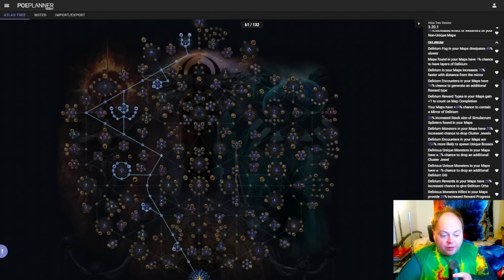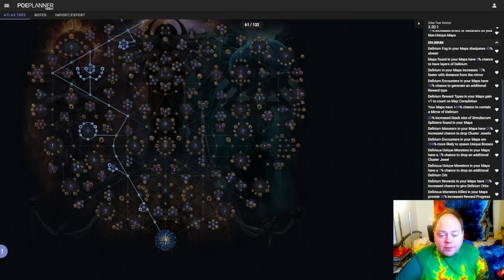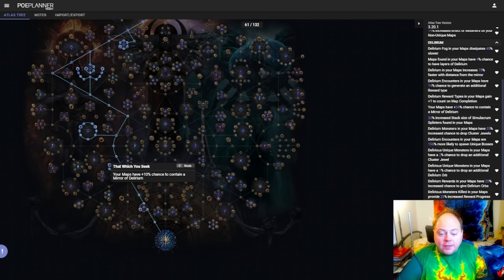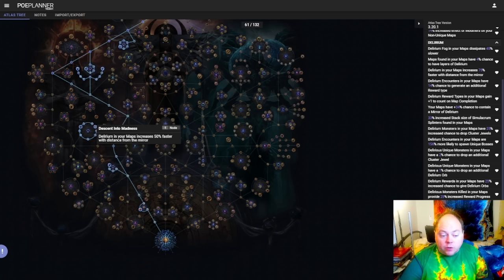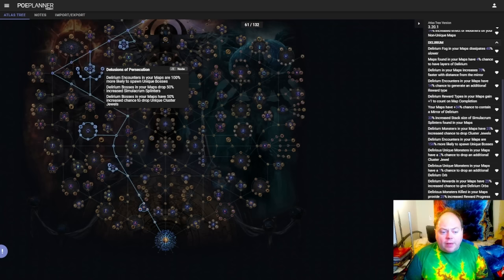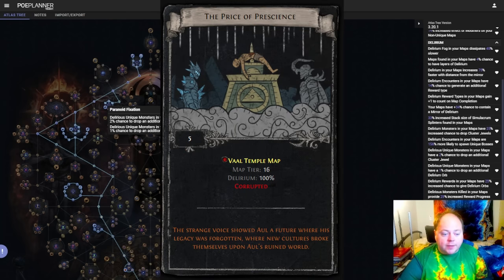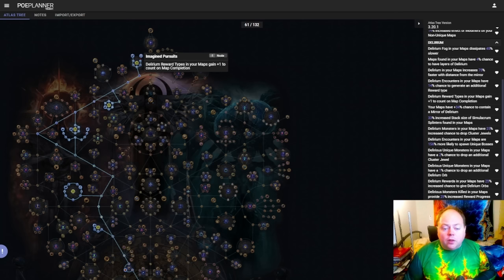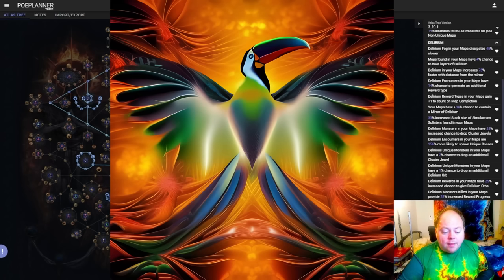POE - 3.20 Delirium Atlas Support - Very Strong And Underrated - Path of Exile Forbidden Sanctum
This is the tenth and final episode in a series of videos on the ten mechanics that were buffed on the 3.20 Atlas in Path of Exile's Forbidden Sanctum expansion (although you don't need to have seen the rest). These videos will be members-only for a short time, but will all be made public within a day of upload.

Delirium has fallen a bit out of favour lately as the prices of Simulacrums have trended downward - but it still offers a lot to players who have characters powerful enough to use the mechanic to its fullest.

0:00 Intro
0:23 Two Ways To Optimize For Delirium: Mirror of Delirium, Delirium Layered Maps
1:21 Things To Pair With Delirium - Exarch and Alva are likely best
2:32 What To Do When Out Of Alva Missions (if not buying sextants)
2:46 Delirium On A Right Side Tree?
3:03 Delirium and Content Blocks - Block Anything You Don't Spec For Except...
3:30 Delirium and Scarabs & other general notes
3:54 Tileset Selection For Delirium Mirror
4:15 How Delirium Scales Monsters
5:39 South-West Delirium Mirror Chance Cluster & Other Things Around Delirium Mirror Chance
7:00 Sextants and Delirium
7:41 The West Cluster: Delirium Duration Nodes, Delirium Difficulty Nodes & How Delirium Duration Works
10:22 The 'Cradle' Cluster - Solid Boosts To Delirious Maps
13:24 The Pathological Cluster - More Access To Delirious Content
14:23 The Paranoid Fixation Cluster - A Strategy Changer Good With Vaal Temple And Torment Scarabs
17:34 North Delirium Rewards Cluster
19:39 Delirium and Grand Design
20:27 Delirium and Wandering Path
20:55 Delirium and Growing Hordes